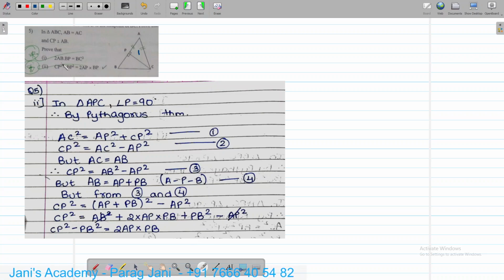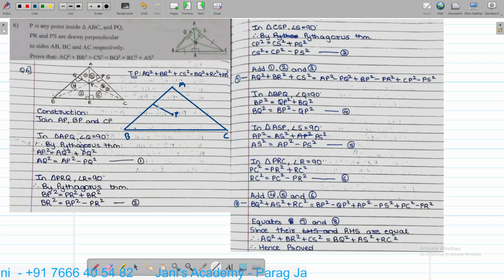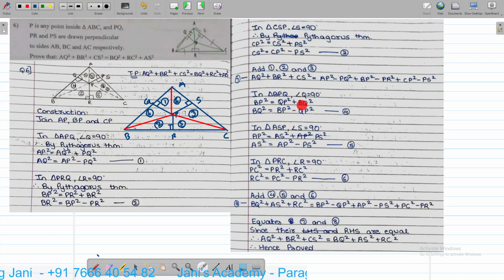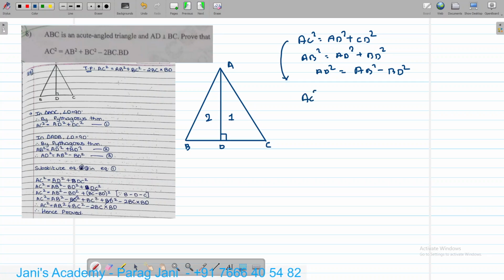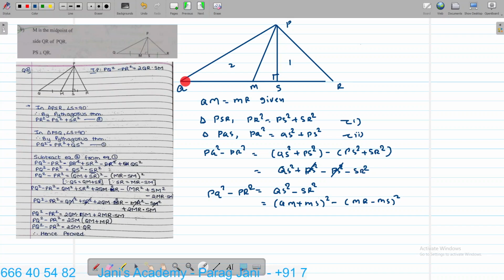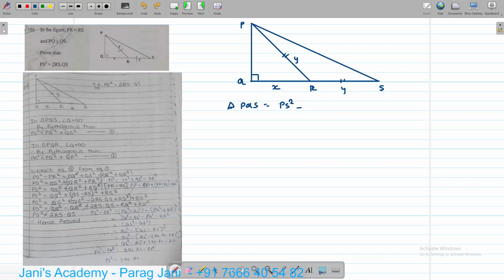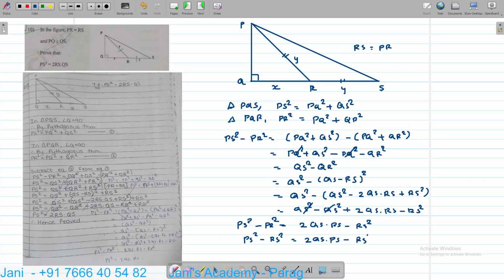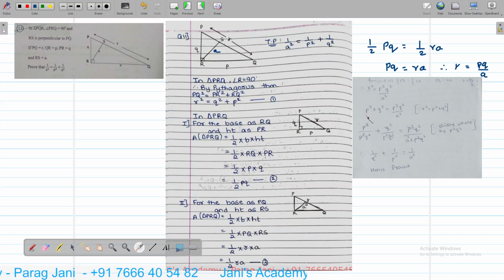Standard 9 - ICSE - Pythagoras Theorem - Part 3 - Jani's Academy ( Exercise 2 : 5 to 11 sums)